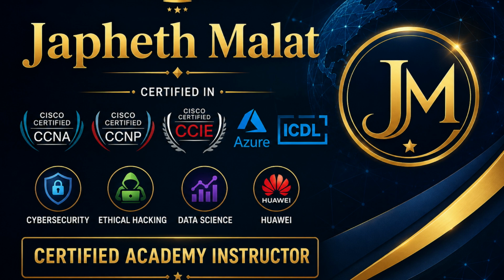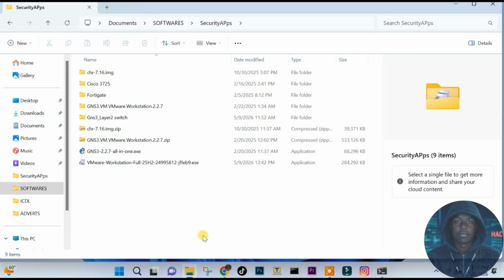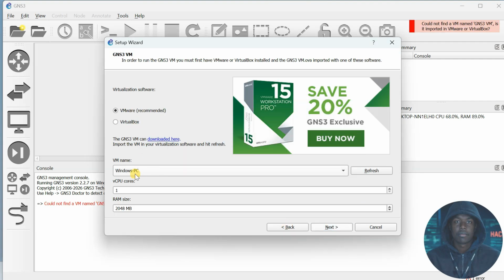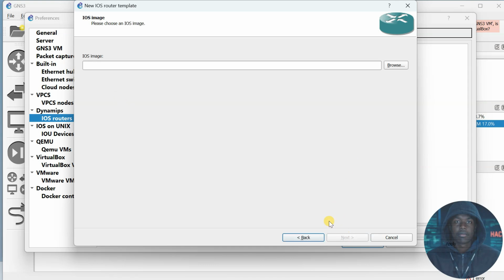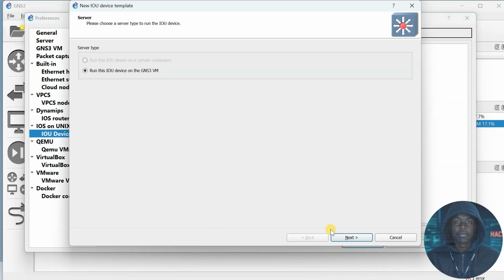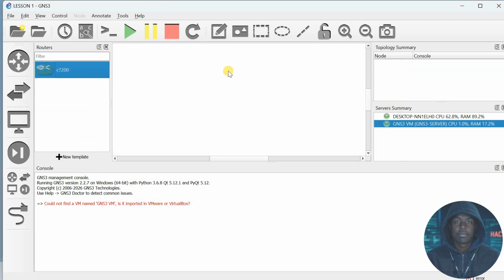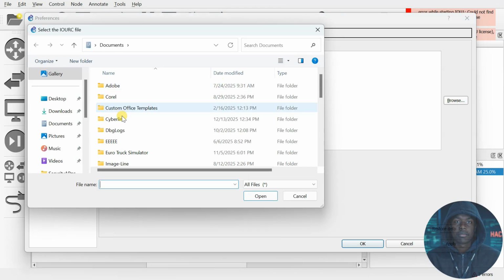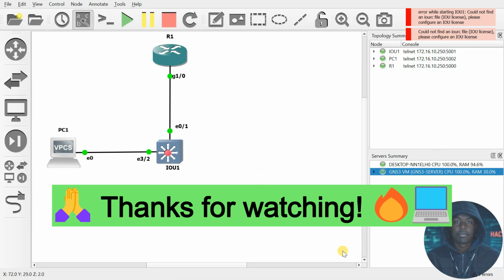Complete GNS3 Setup Guide Install VMware & Configure GNS3 VM Server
🔥 Learn how to install VMware, GNS3, and upload the GNS3 VM Server step by step! 💻📡

In this tutorial, we will setup a complete Networking & Cybersecurity lab environment for Cisco, CCNA, Ethical Hacking, and advanced network simulations 🚀

✅ Install VMware Workstation
✅ Install Latest GNS3 Software
✅ Import & Configure GNS3 VM Server
✅ Fix common setup issues
✅ Prepare your PC for Networking labs

This setup is essential for anyone learning:
🔹 Networking
🔹 Cybersecurity
🔹 Cisco Technologies
🔹 Ethical Hacking
🔹 Network Automation

💬 Comment “GNS3” if you successfully installed everything 🔥
🔔 Follow for more Networking & Cybersecurity tutorials.